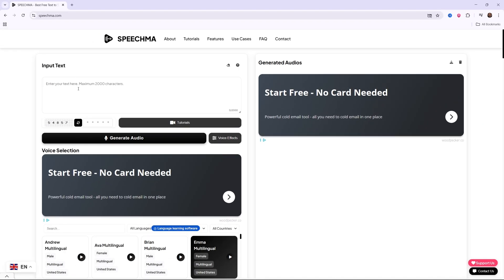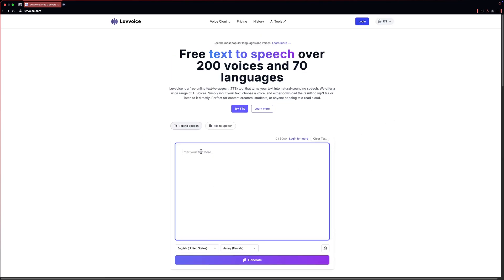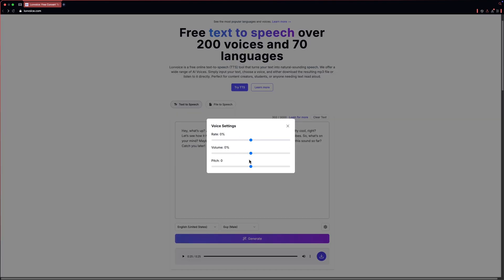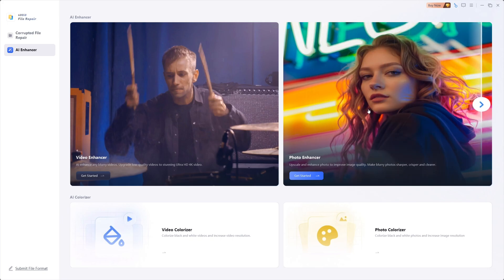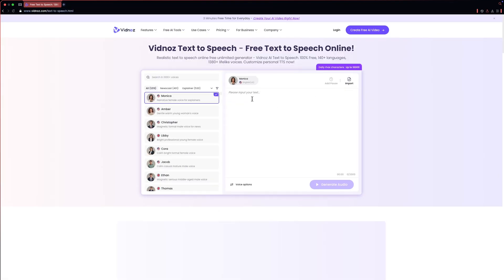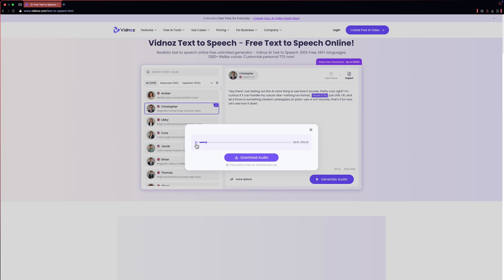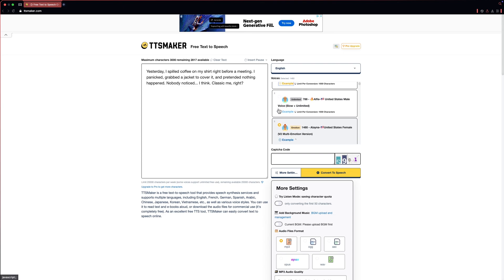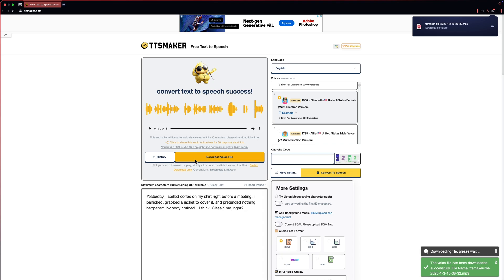Best Free AI Voice Generator I Elevenlabs Alternative Website [Part 4]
Whether you're looking for a free AI voice generator, a voice changer, or a text-to-voice AI, I've got you covered. Dive into the world of AI voice overs with top-notch alternatives to Eleven Labs. Find the best Eleven Labs alternatives and explore the variety of free voice changers and voice generators available. From AI voice cloning to free voice generators, you'll learn about the most effective tools to bring your text to life. Don't miss out on discovering the top free AI voice changers and voice generators that offer exceptional quality without breaking the bank. Join me as we explore the best free AI voice options available today!

Looking for an elevenlabs alternative? Look no further! In this video, I cover a game-changing FREE text-to-speech AI tool with UNLIMITED credits in the free version. It rivals ElevenLabs in quality and offers unlimited generations. Perfect for content creators, YouTubers, and anyone needing professional-grade voiceovers without breaking the bank.

Your Queries -
elevenlabs problem
best elevenlabs alternative
best ai voice generator
eleven labs free alternative
elevenlabs alternative website
top 3 realistic ai voice generator like eleven labs
eleven labs alternative free website

Music Used - Never Play · Jeremy Blake